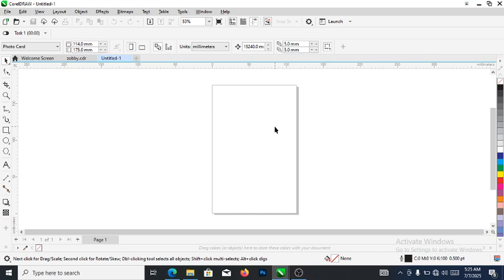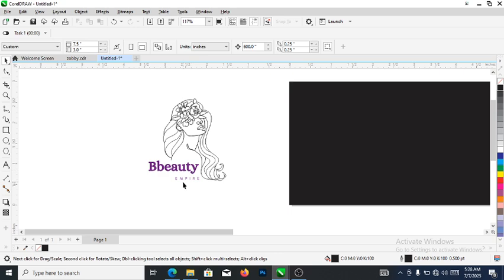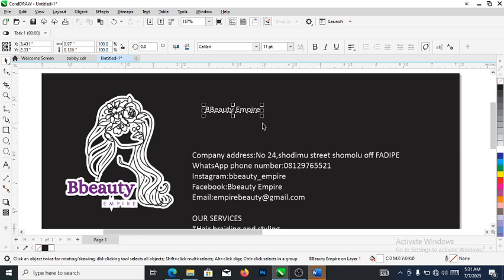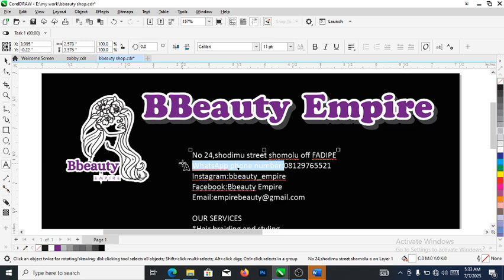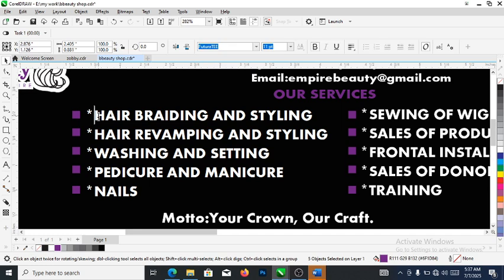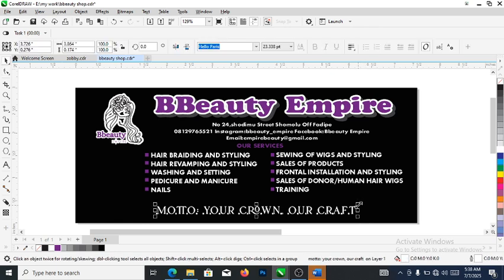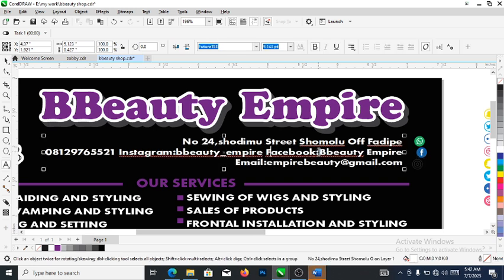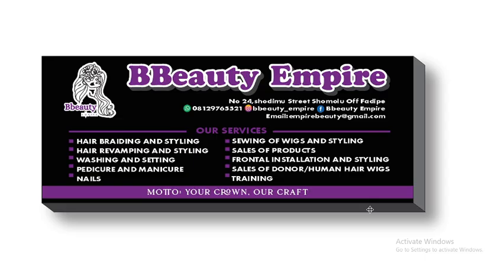Tutorial 👉 Designing Outdoor Beauty Salon Graphics – 2025 Edition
Create stylish and captivating outdoor salon visuals using smart CorelDraw tools and layout techniques